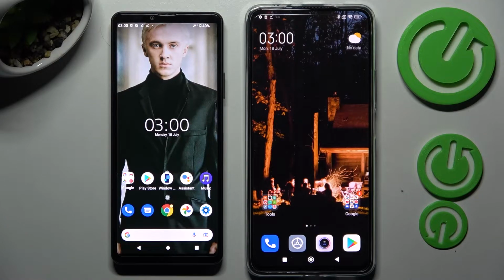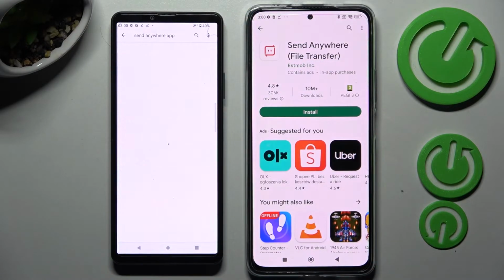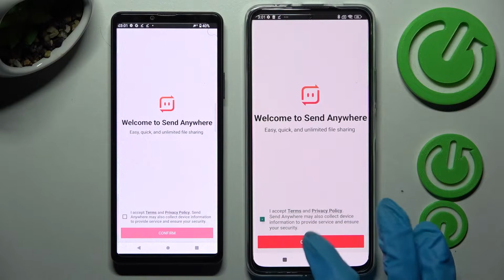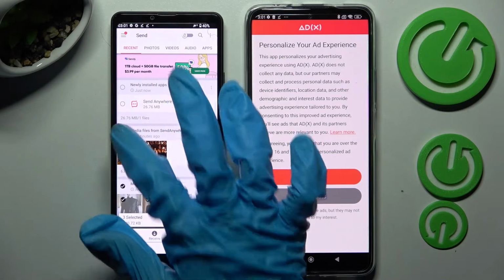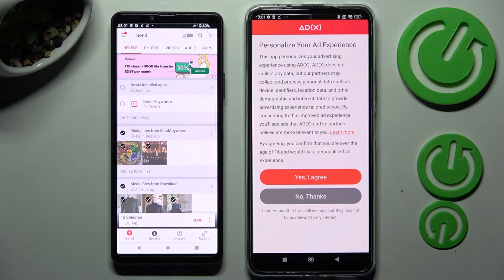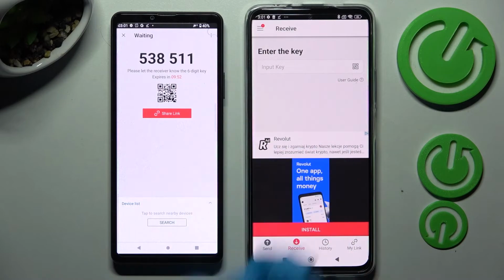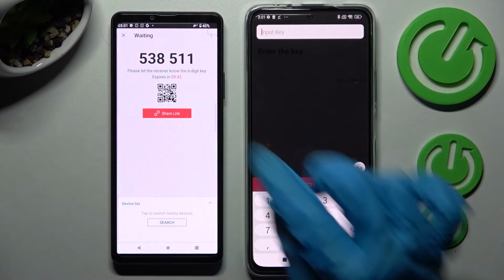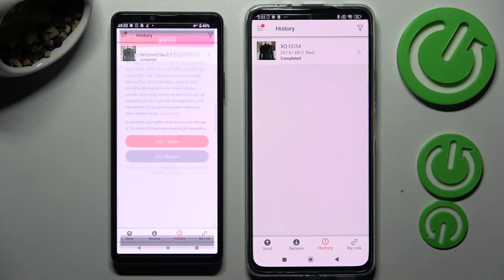How to Transfer files from Sony Xperia 10 IV to an Android Device - Send Anywhere App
Find out more about transferring files in Sony Xperia 10 IV:
Welcome. Here's how to transfer files from Sony Xperia 10 IV and any Android device. Watch our video and learn how to install Send Anywhere app and use it to connect both devices and transfer files between them. Thank you for staying with us. If you want to know more about your Sony Xperia 10 IV, visit our YouTube channel.

How to install Send Anywhere app on Sony Xperia 10 IV? How to Send Files from Sony Xperia 10 IV to an Android Device? How to Transfer Files from Sony Xperia 10 IV?